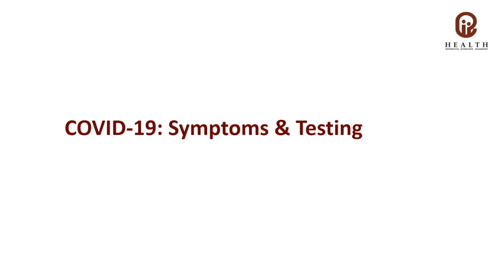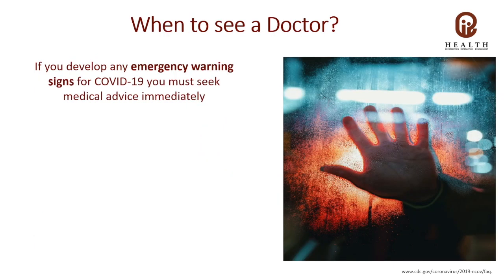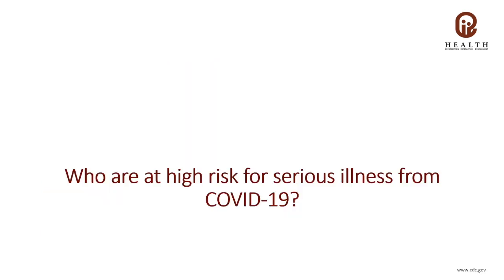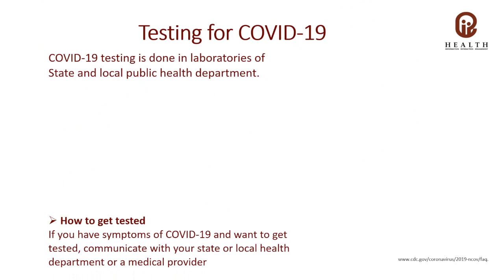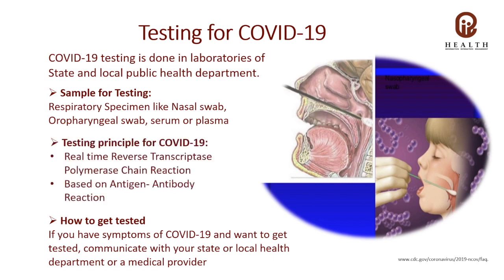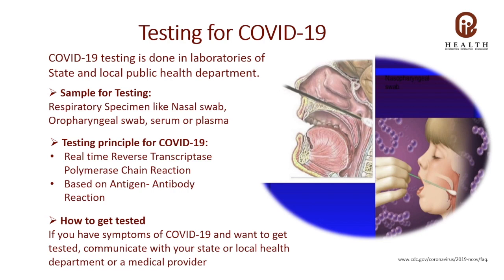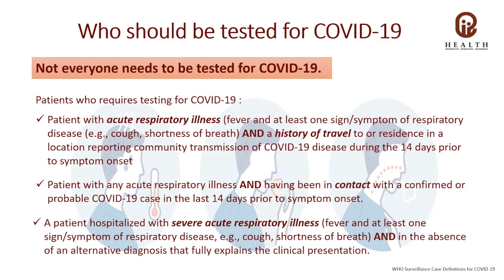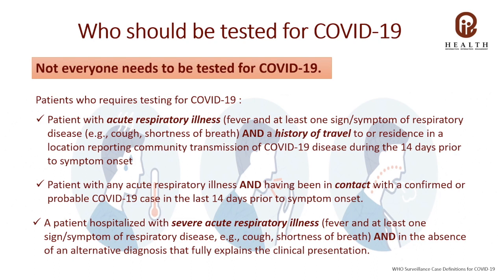Worried about Coronavirus- Check out Symptoms of COVID-19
Coronavirus or COVID-19 pandemic can be dealt in a better if you understand the symptoms of Coronavirus. This video explains what are the symptoms of  COVID-19, when to seek doctors help for coronavirus disease and how COVID-19 is diagnosed in the laboratory.